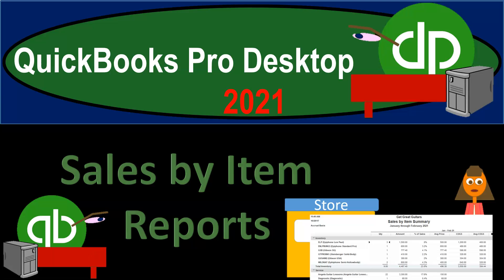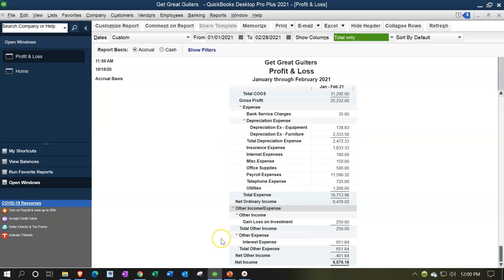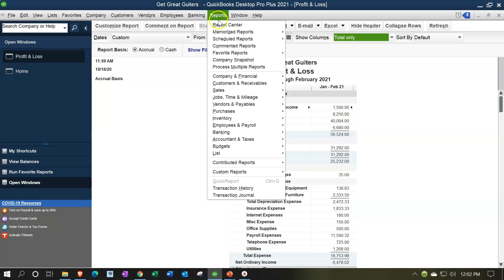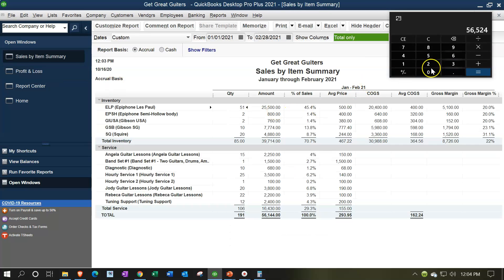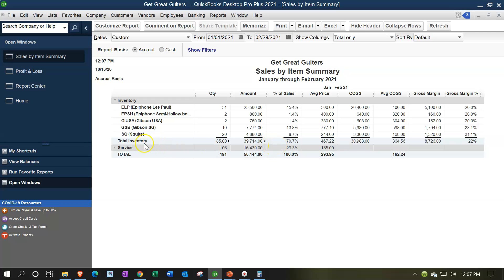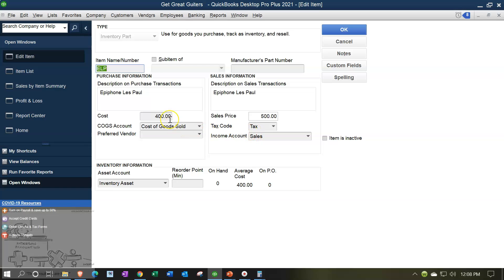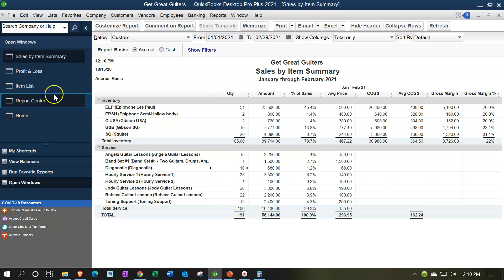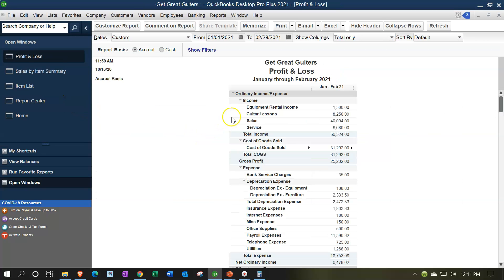Sales by Item Reports 4.25 QuickBooks Desktop 2021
Sales by Item Reports